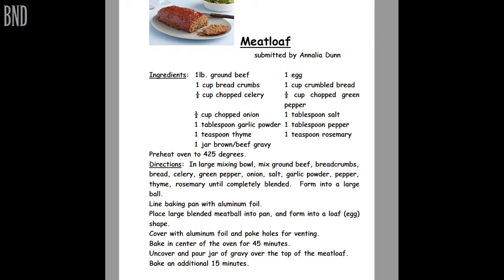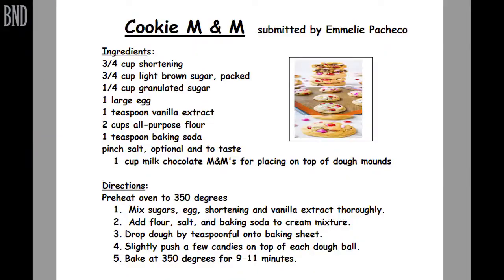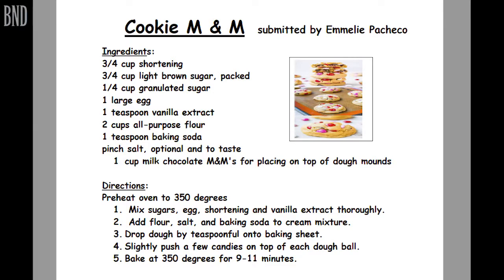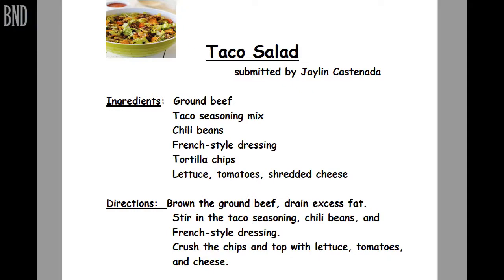4th grade Students make cookbook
Kreitner Elementary school 4th grade students produced a cookbook with their favorite recipes.